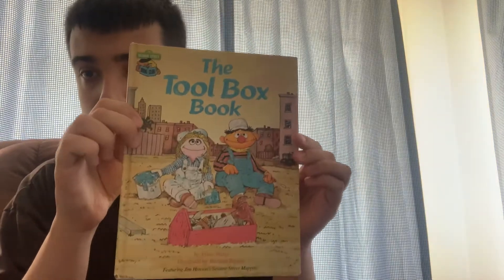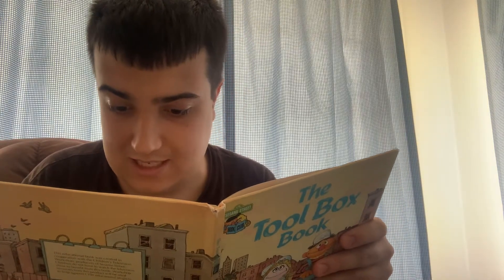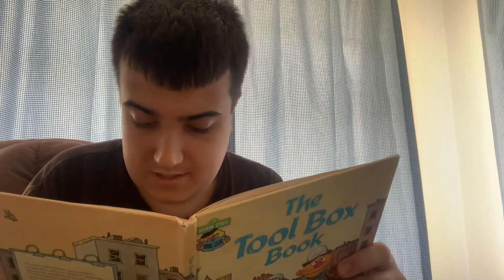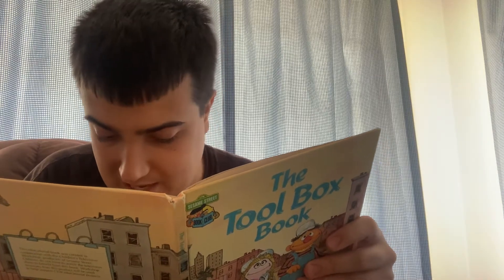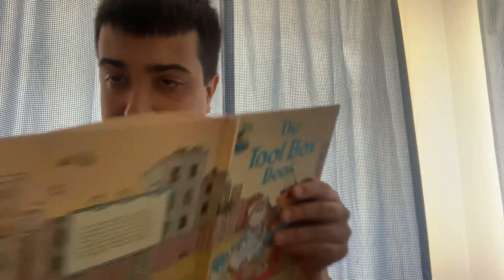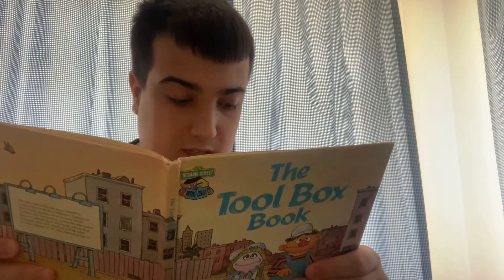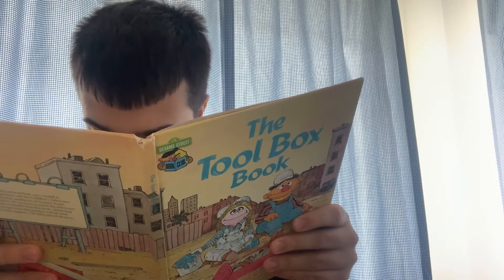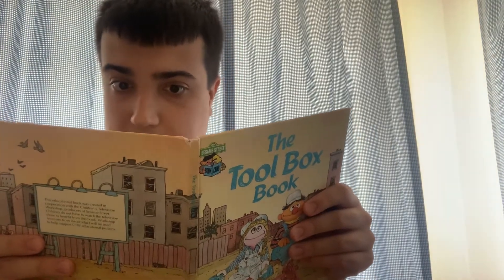The Tool Box Book